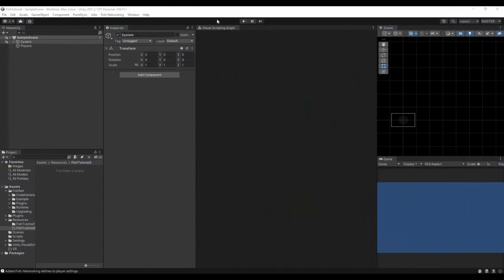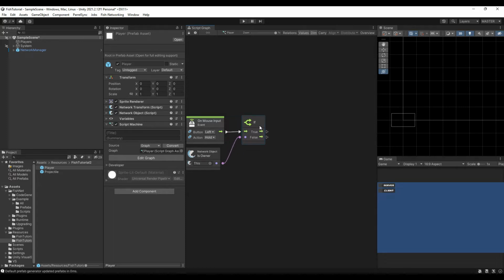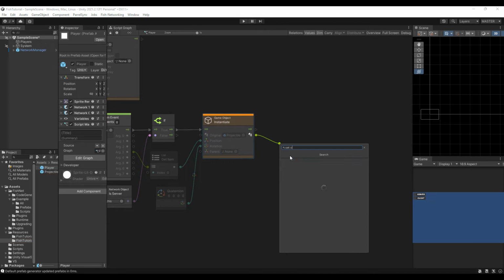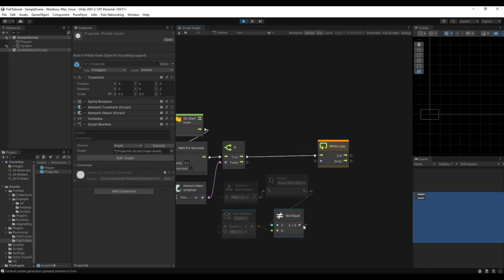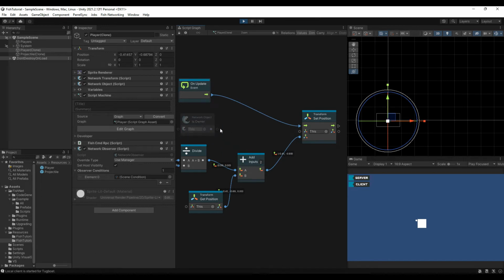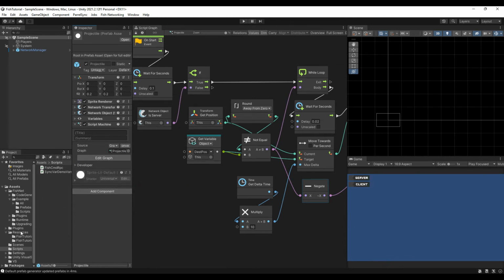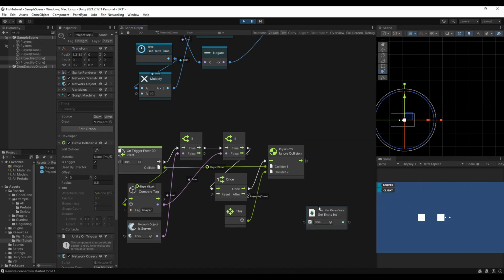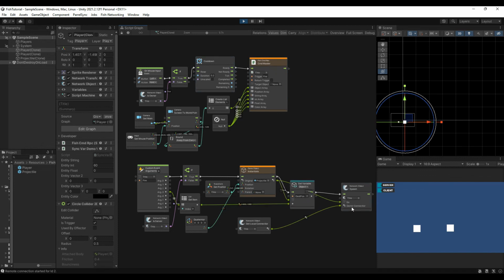Fishy Projectiles - Unity Visual Scripting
Fish Networking example for networked projectiles.

If you are new to Fish Networking and Visual Scripting. Please watch the intro video first!